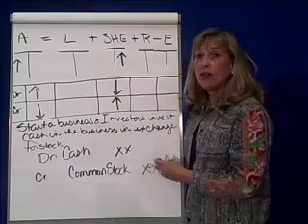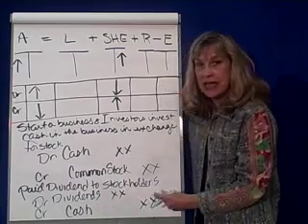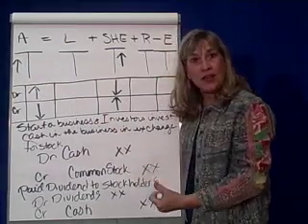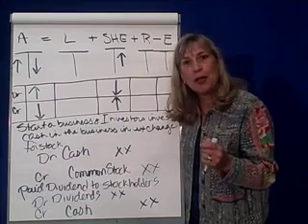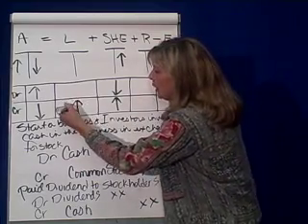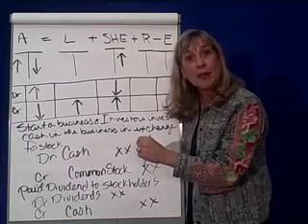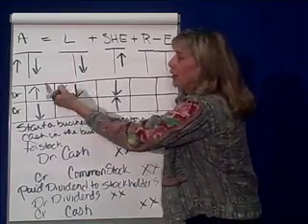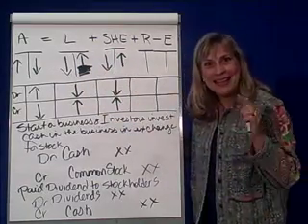Accounting Transactions 4- Liabilities Dr & Cr